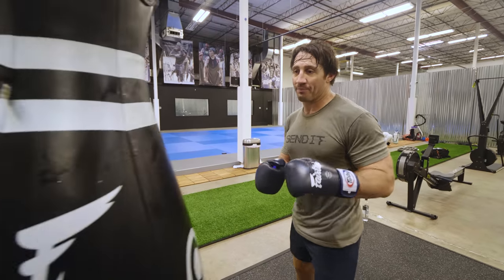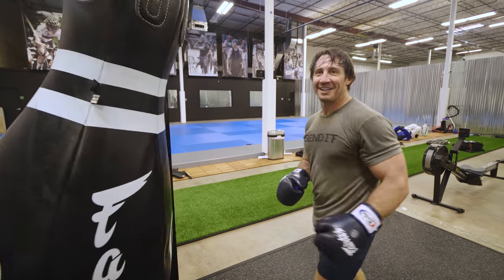How to Fight | How to Hit the Bag with Tim Kennedy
Fighting. Fighting is hard. Some people are born with it like a gift. A natural refined talent of dealing out violence. Then there are people like me. Born more genetically similar to an ogre. I should’ve just been this gross creature crawling out from underneath a bridge to eat your children but instead, I went on to fight for the UFC and world titles. Nothing came easy to me. Getting to where I can make up for the lack of ability or natural athletic prowess was through hard work and discipline. I still train as if I’m going to fight but I save my brain from damage. Bag workouts and mitts are two of the best ways to stay in fighting shape without getting hit in the head.